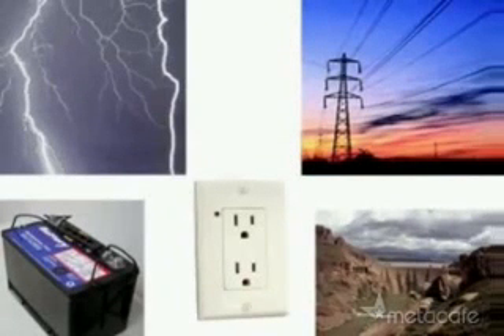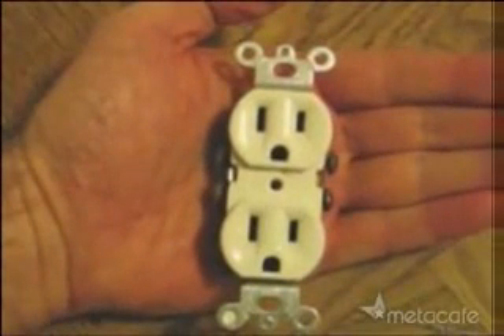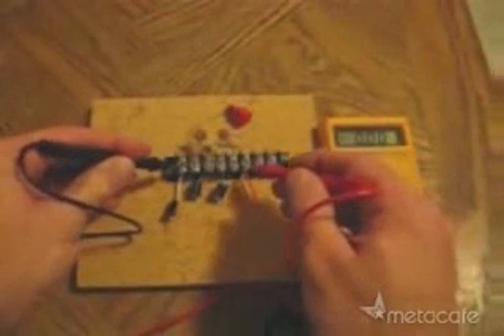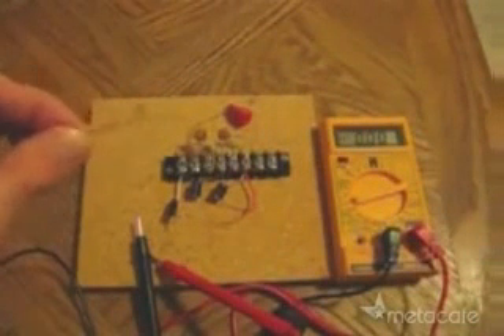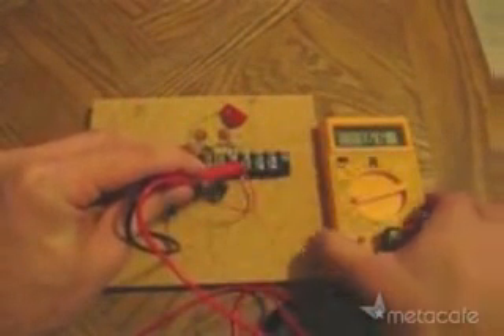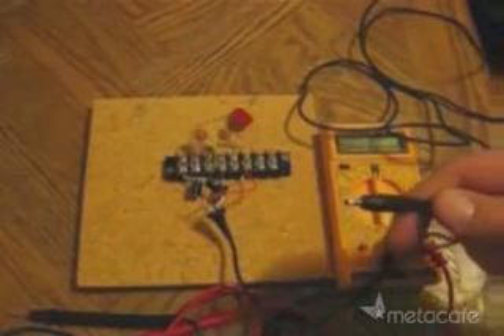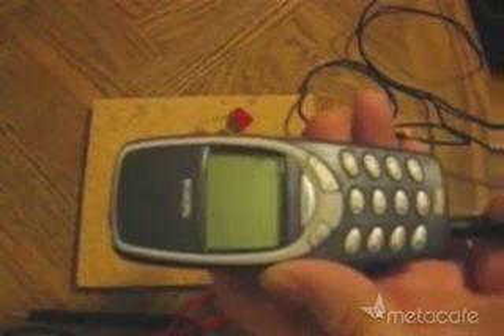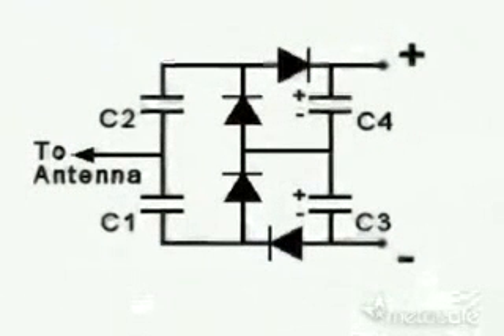Tesla Free Energy Generator Video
- 7 FREE Bonuses For Building Teslas FREE Energy Generator. Nikola Tesla was ahead of His time, our fathers time AND OUR TIME. But its too late now - Tesla's Free Energy Device WILL BE MADE!